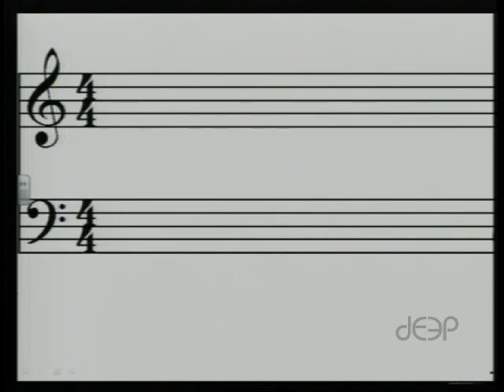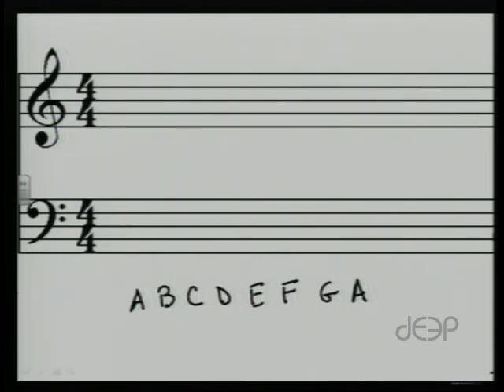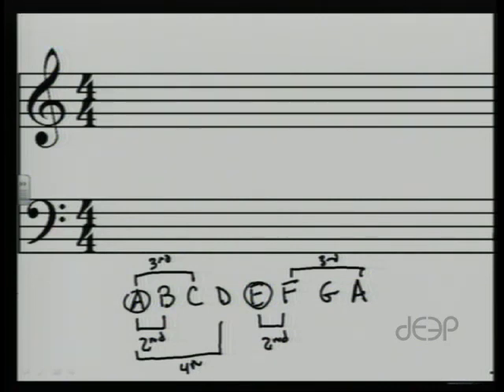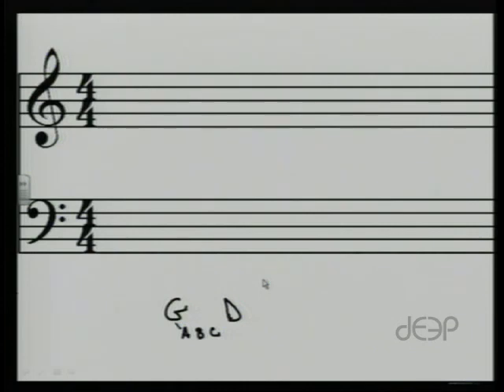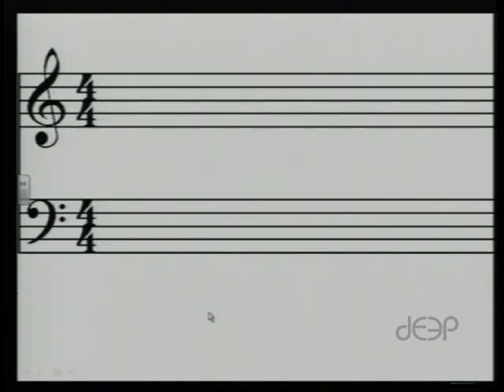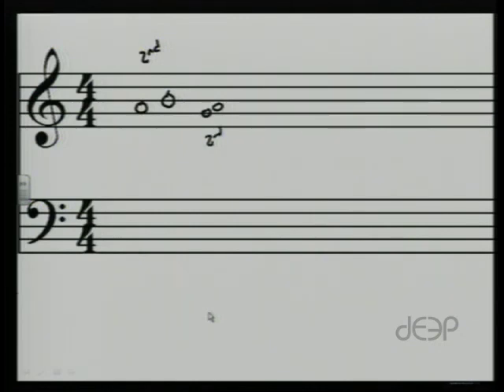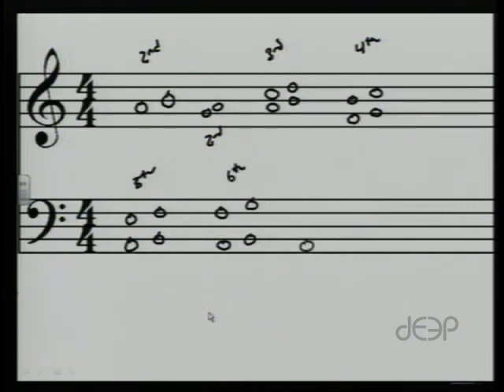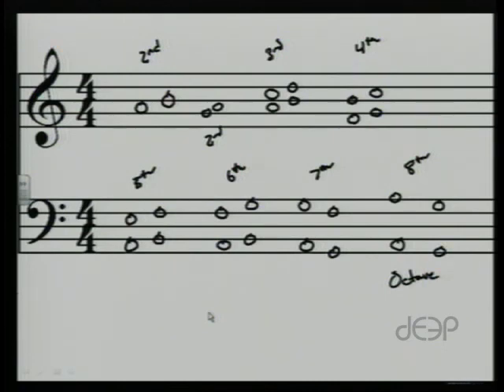Linear Theory, Lesson Six: Perfect Intervals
Music teacher Scott Laird from the NC School of Science & Math introduces perfect intervals as part of a series of music theory lessons.